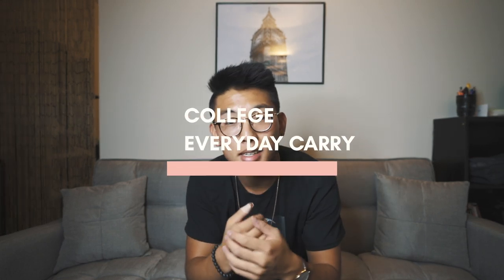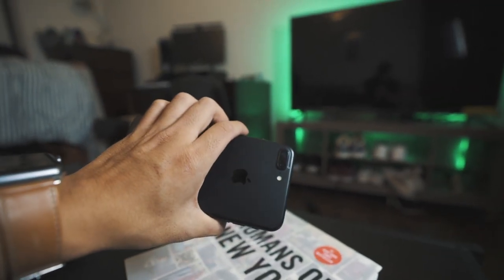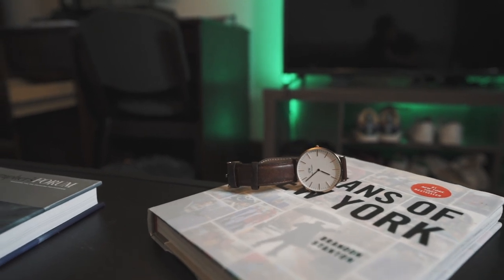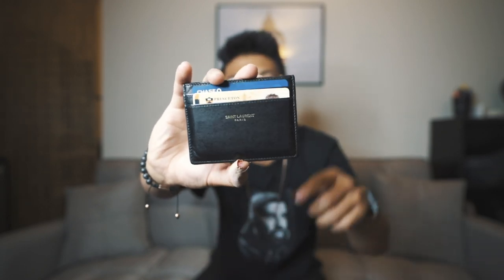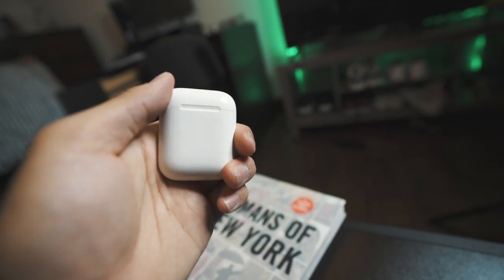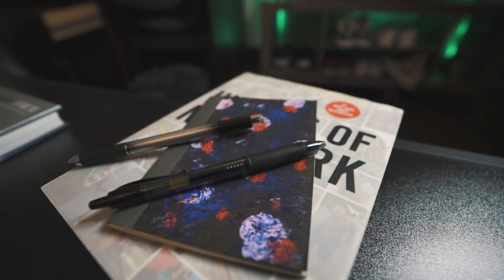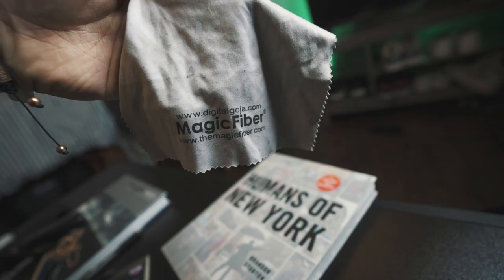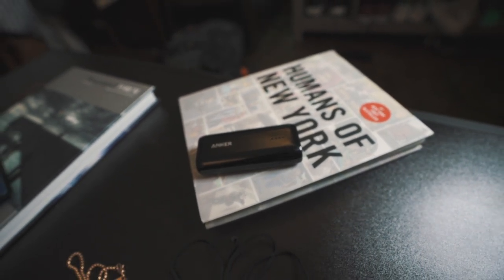COLLEGE EVERYDAY CARRY